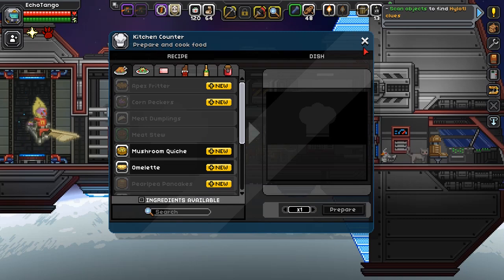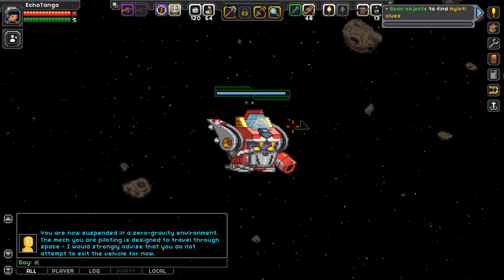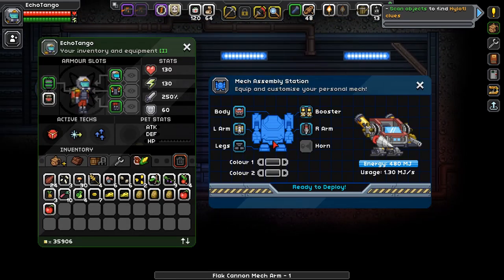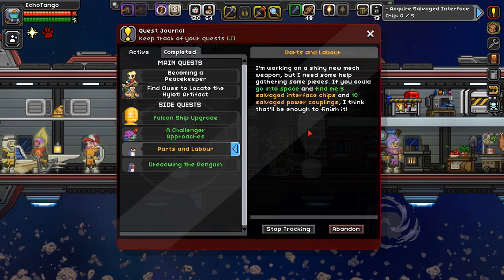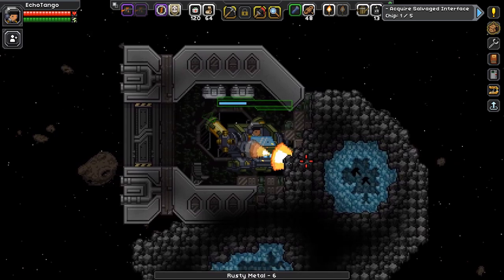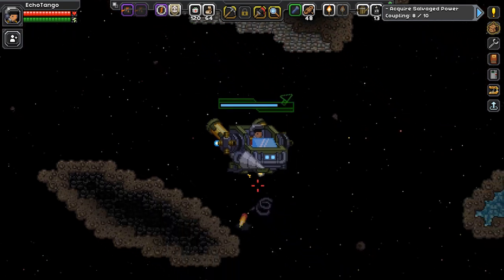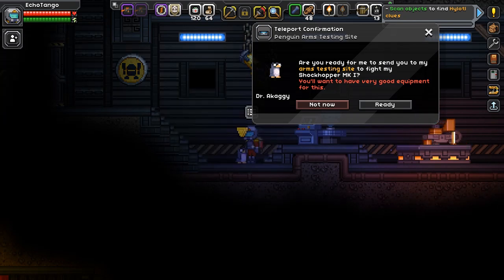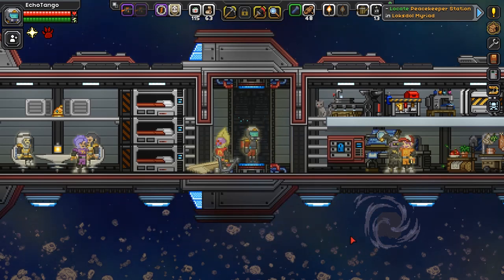Starbound 1.4 Let's Play Ep. 10: Becoming a Mech Pilot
In this episode, we become a mech pilot and obtain our first mech. We explore several space anomalies and face off against a new set of enemies, and we attempt to fight the Shockhopper Mk 1, with little success.

Discover ancient temples and modern metropolises, trees with eyes, and mischievous penguins. Make use of hundreds of materials and over two thousand objects to build a sleepy secluded cabin in the woods, a medieval castle, underwater arcade, or even a space station.

Starbound has been built from the ground up to be multiplayer and easily moddable. You have the tools to make the universe your own and modify the game to suit your play style - add new items, races, planet types, dungeons, and quests - the possibilities are limitless.